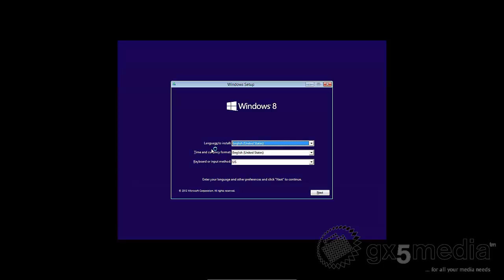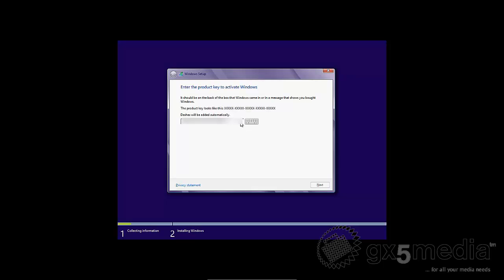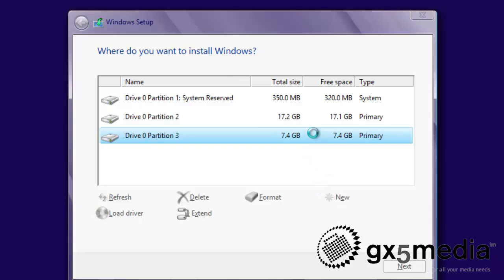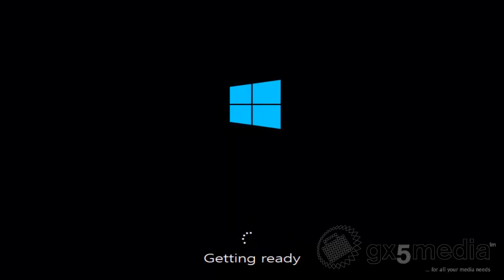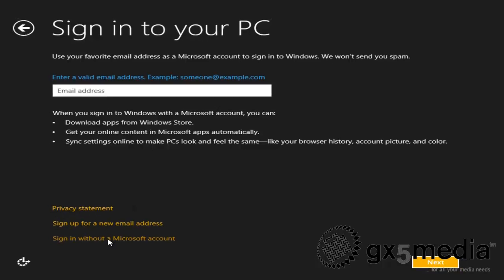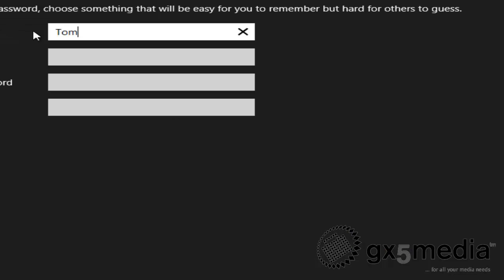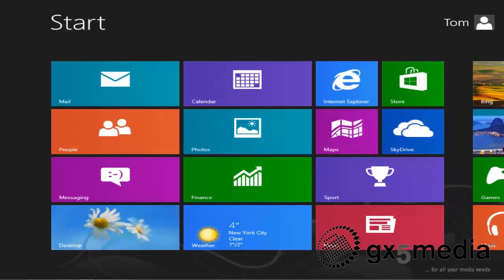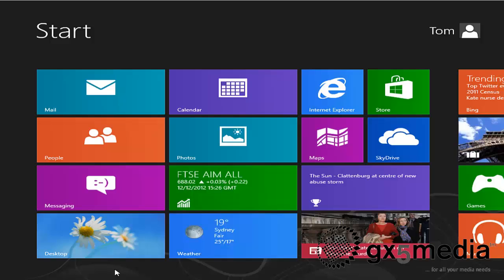Installing Windows 8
This is a tutorial on how to install windows 8. We hope you enjoyed watching it.